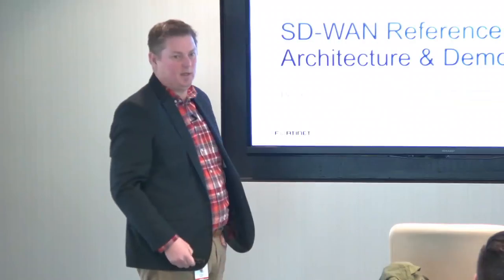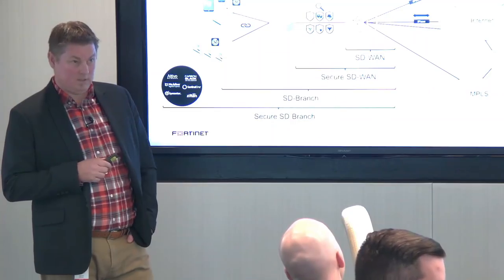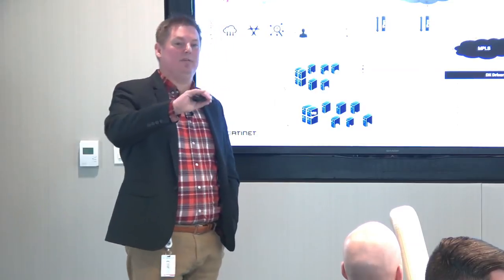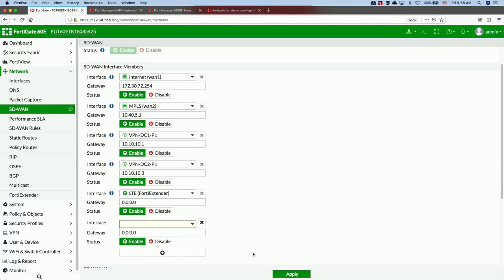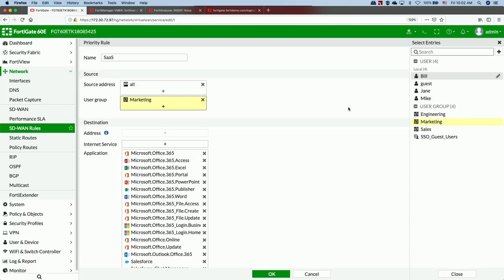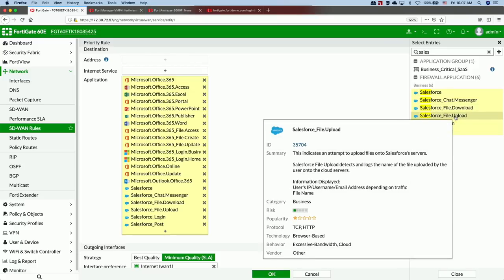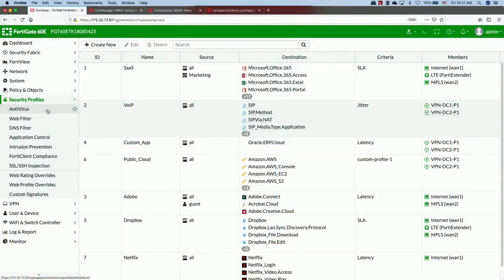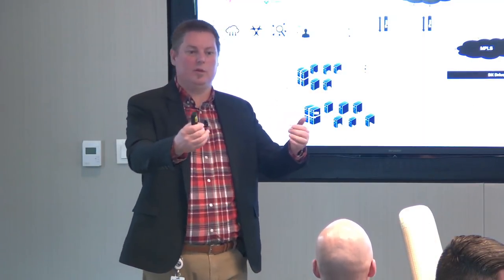Fortinet SD-WAN Architecture & Demo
In this session, Stephen Watkins and Peter Chen will provide an architectural overview of the Fortinet Secure SD-WAN solution accompanied by a walkthrough demo of the 3 major SD-WAN use cases:

• Digital Transformation
• WAN Opex Reduction
• SD-Branch

Presented by Stephen Watkins, Principal Security Architect and Peter Chen, Technical Marketing Engineer.

Recorded at Networking Field Day 20 in San Jose, CA on February 14, 2019.